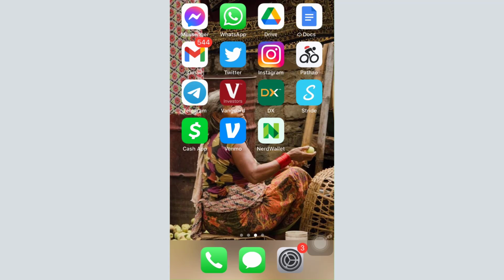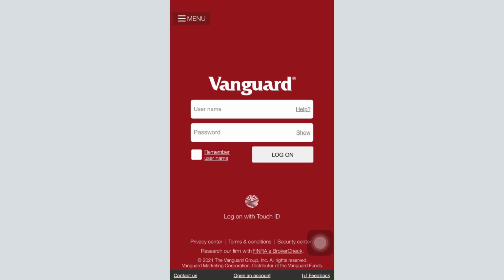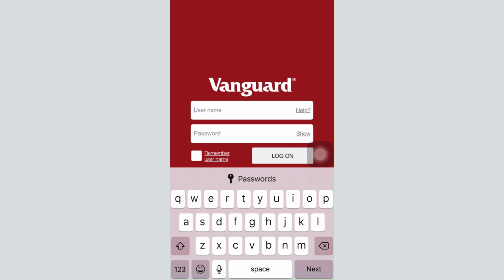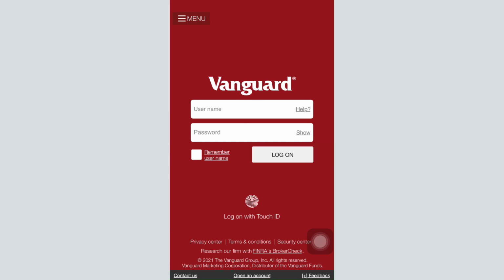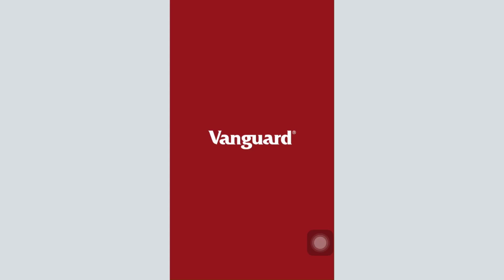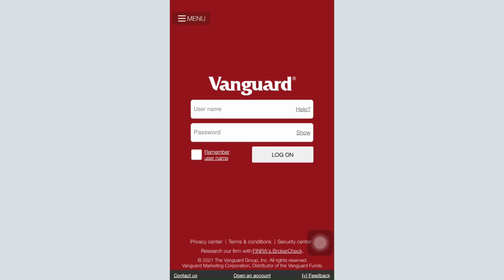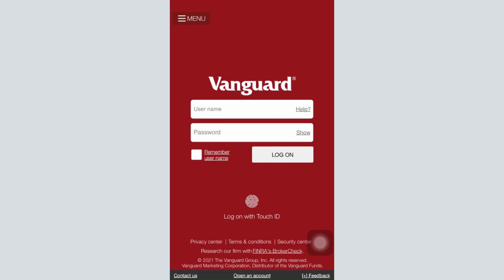How to Login Vanguard Account | Sign In - VAnguard App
In this tutorial video I will quickly guide you on how you can login to your Vanguard mobile banking account. Follow the step by step instructions to get logged in to your account.

Type in your username and password associated with your account while registering for an account.
Tap on ‘Remember Username’ so that you don’t have to keep entering it again and again every time you try to login to your account.
You may also Log On with Touch ID so that whenever you try to log in from this device, instead of a password, you can simply use the Fingerprint verification.
Tap on Log On.

How do I access my Vanguard account online?

How do I log into Vanguard?

How do I check my Vanguard account?

Why can't I log into my Vanguard account?